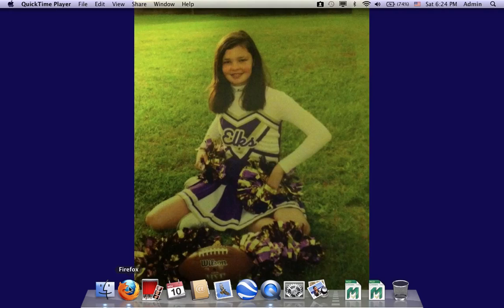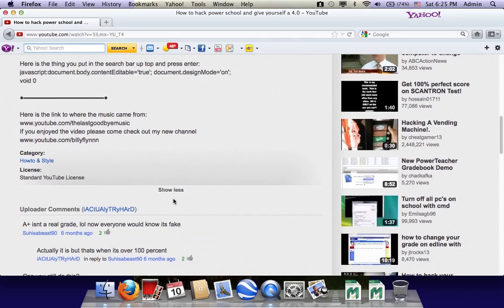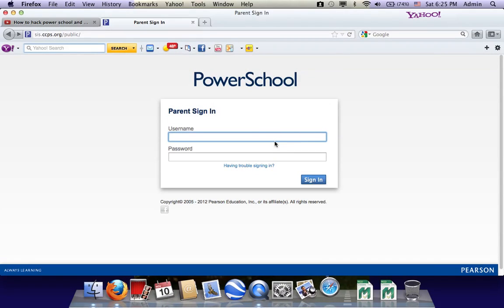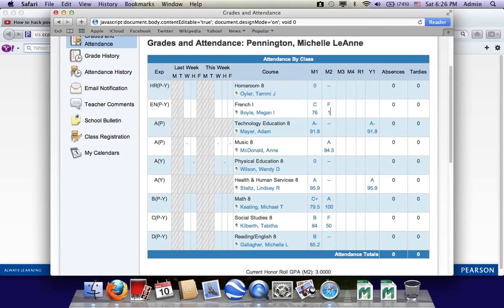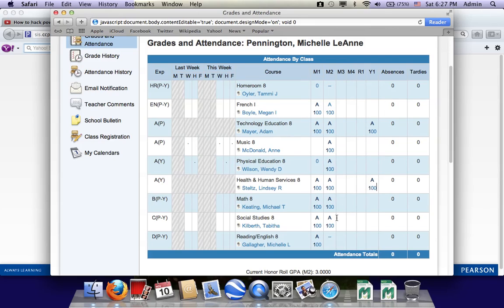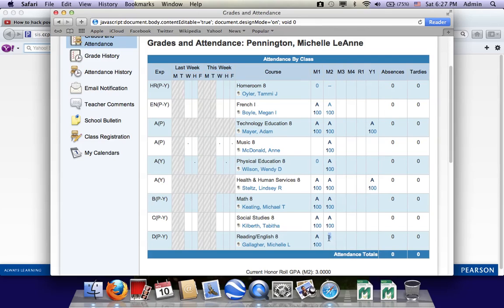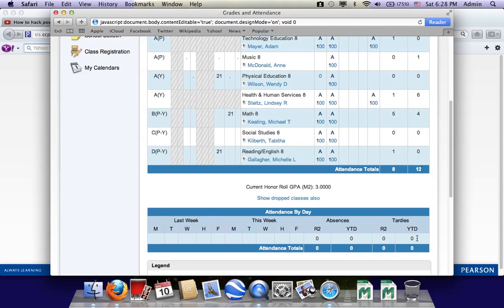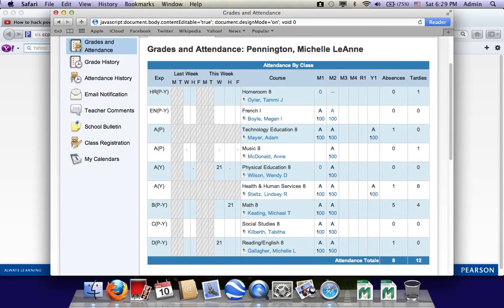PowerSchool "Hack Code for Parents to Know"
I recommend getting remote desktop connection for windows/mac, or apple remote desktop for just mac. This video is basically telling you to watch over anyone who may be online at your home. Heads up.